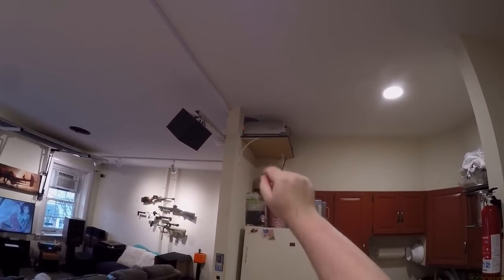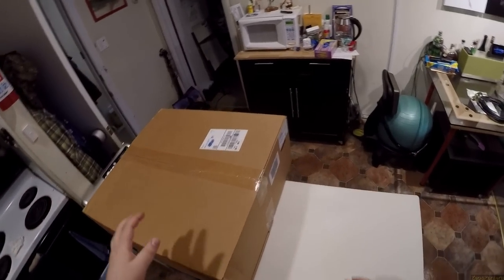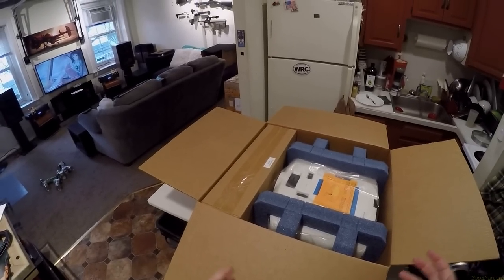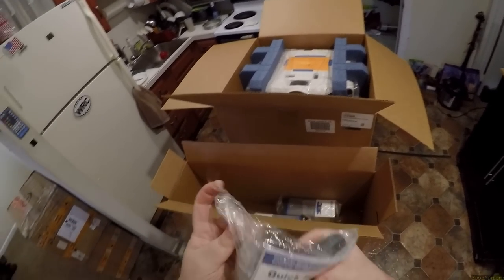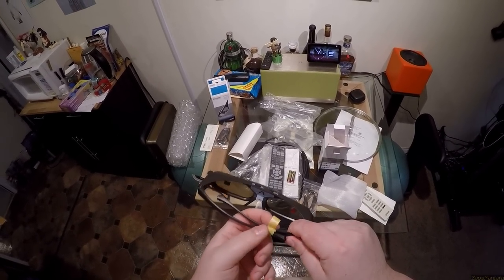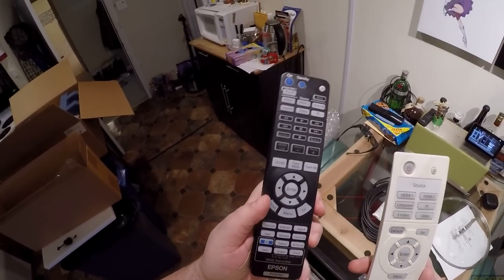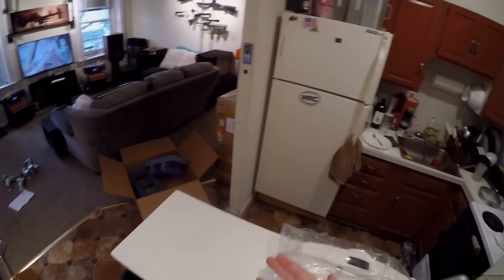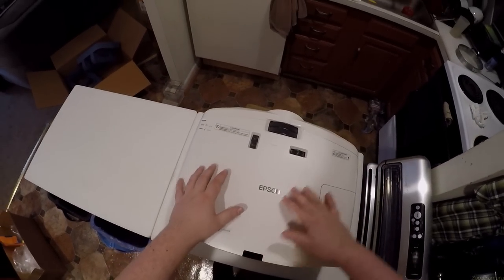Z Unboxing - Epson 5030UB & Projector Rant 🎥🍿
Epson 5030UB
Unboxing Knife
3D Glasses
Playing Cards
Avocado Oil